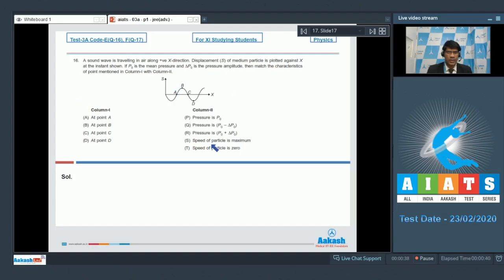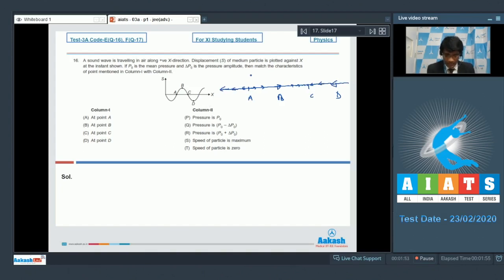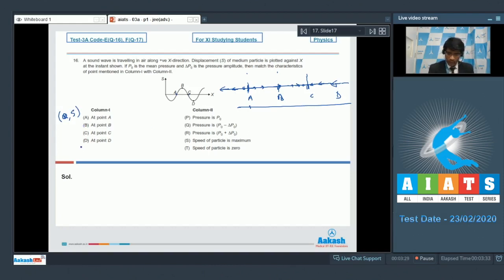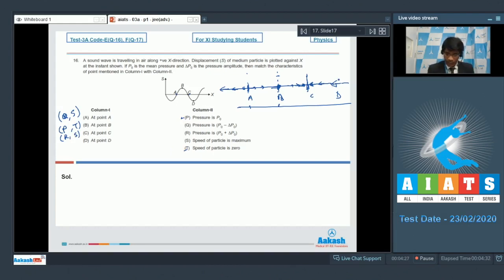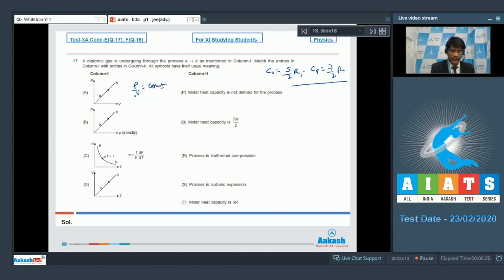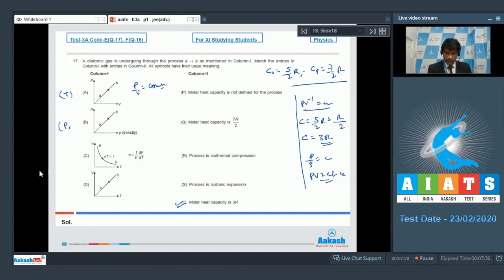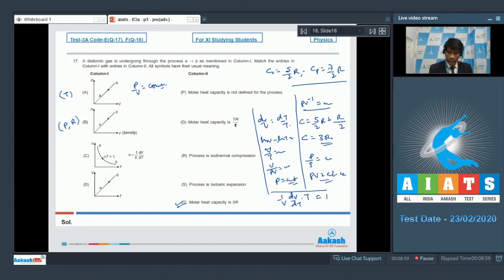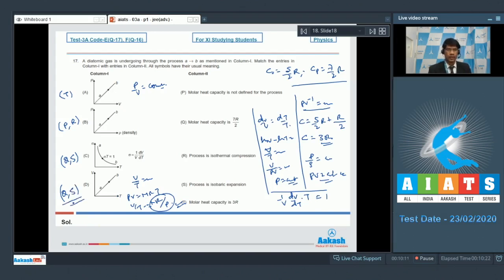AIATS TEST 3APAPER 1 Code E&F For XI Studying Students PHYSICS JEE Advanced 2021 Q 16 to 17